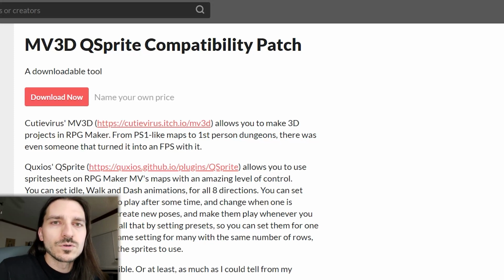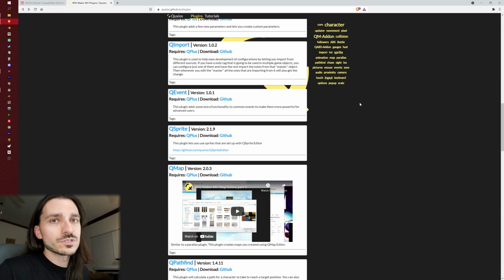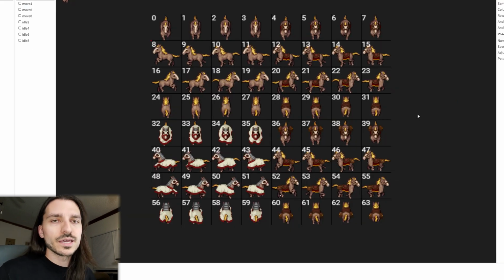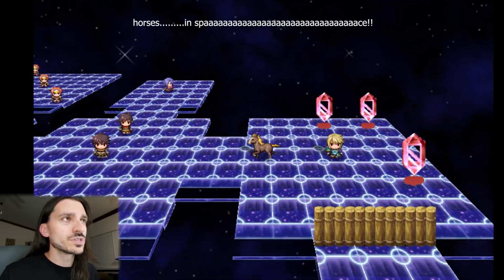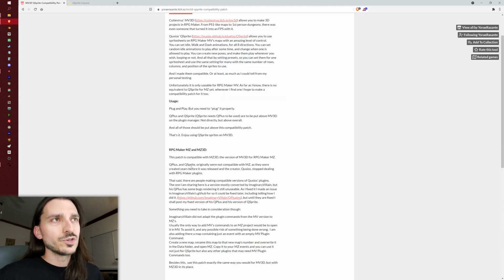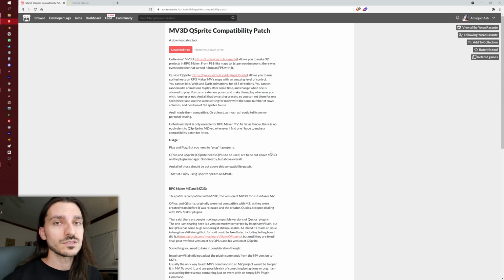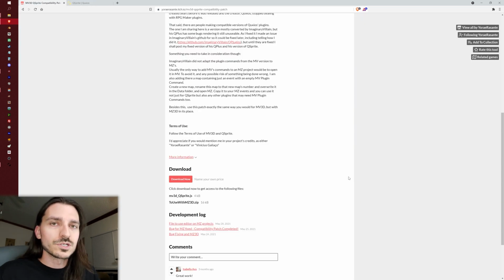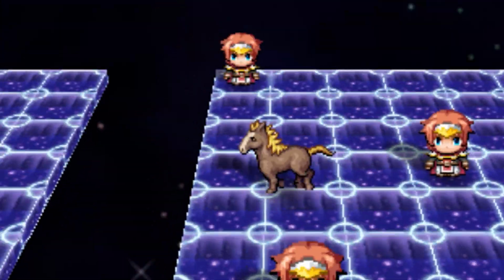RPG Maker MV : MV3D + QSprite Plugin Compatibility Patch~!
Quixos' Plugins!

4 frame horse sprite and lots of other free sprites!

A big, perpetual thanks to my supporters.  You guys are awesome. 🙂
Jesse Palmquist, JSeesaw, WathitDew Records, Nutshell, CattleDog

This channel, but on the Odysee platform!